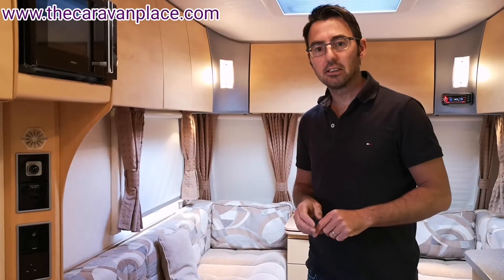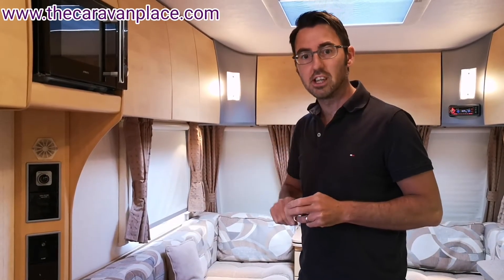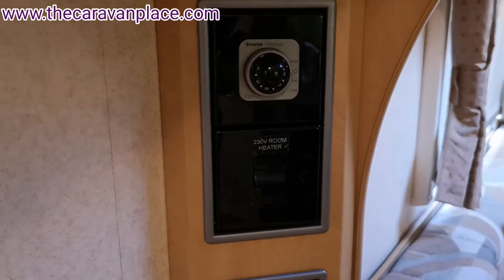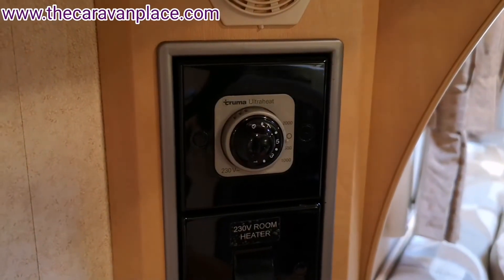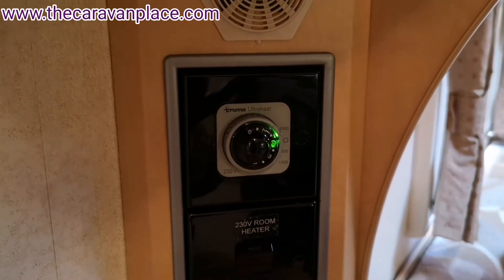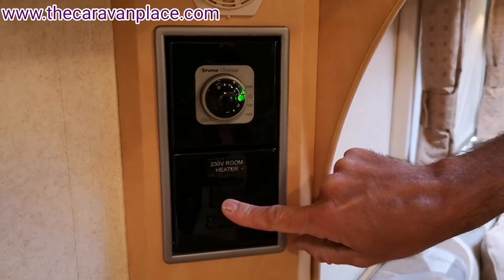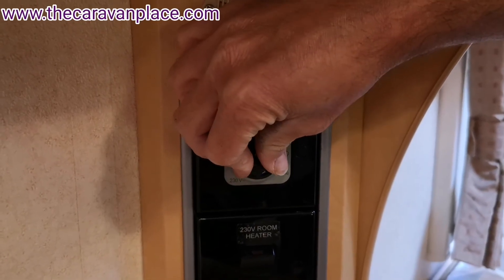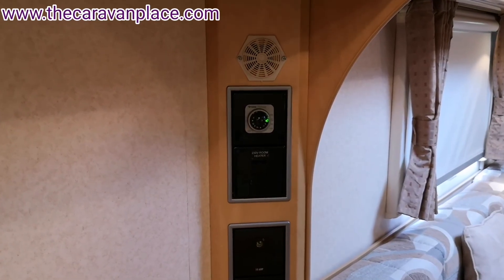Truma heating system on 230v. Truma ultraheat 230v heating s3002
Truma heating system on 230v, Truma operating guide of the Truma ultraheat heating in caravans motorhomes. Caravanning for beginners.
How to use your truma fire.

We show you how to operate the electric truma fire on electric 230v Power. We will show you the checks to make before operating and also how to operate the heating on electric, this will include the different heating settings and the thermostat.

At The Caravan place we sell used caravans and the Truma ultraheat fire is fitted to a large ammount of caravans and motorhome so we hope you will find this helpful.

We hope you have found this guide helpful if you wish to leave any comments we will try to reply to everyone.

Thanks

The Caravan place
Garden village
Bridgnorth road
Shipley
Wolverhampton
Wv67ez
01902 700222